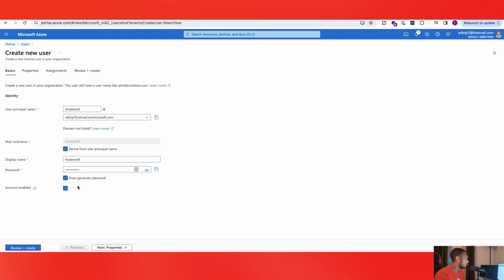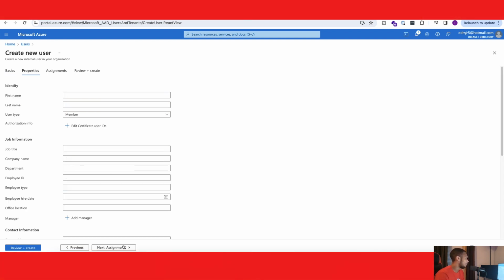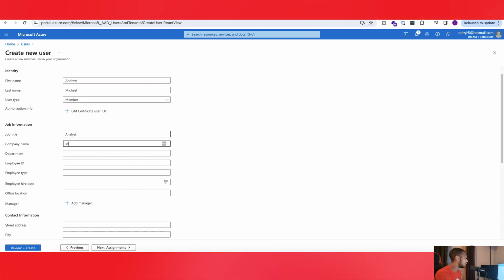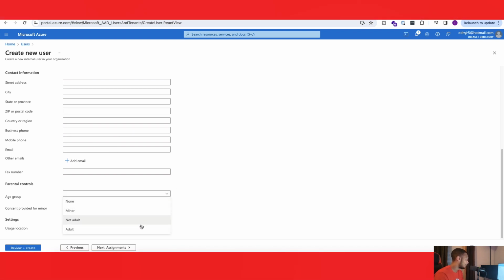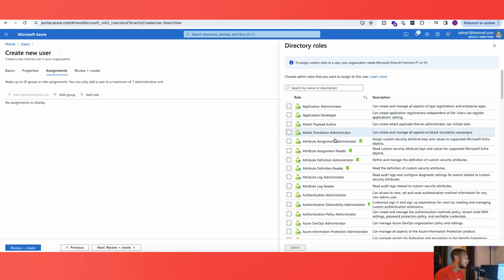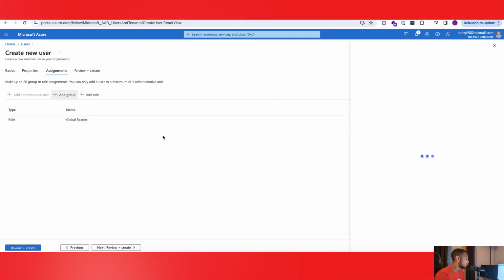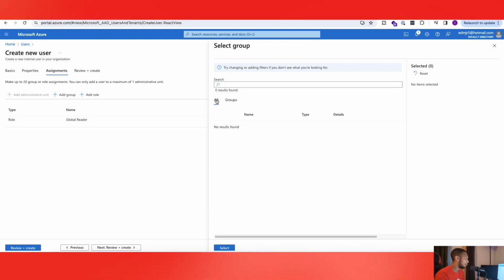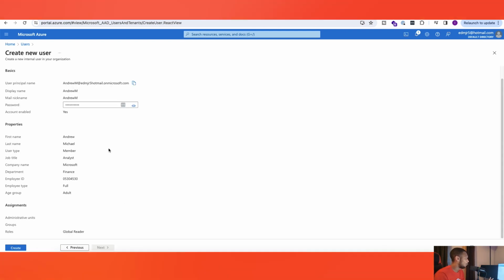How To Create Users In Azure! | Microsoft Entra Id Walkthrough (2024)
Hey Hawks! In todays vid we'll be showing you guys how To Create Users In Azure! Well be doing a Microsoft Entra Id Walkthrough (2024) so great time to learn some new tips!